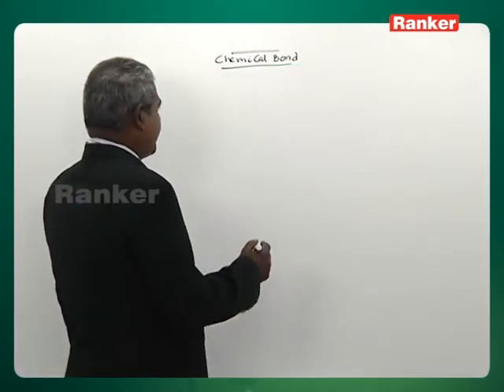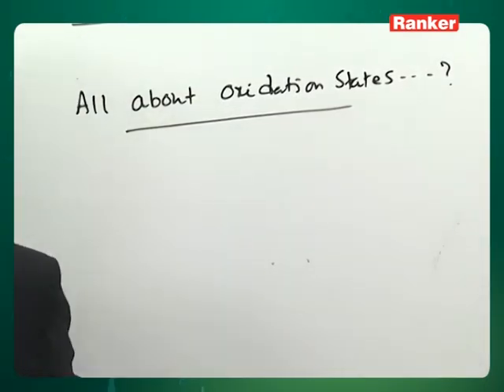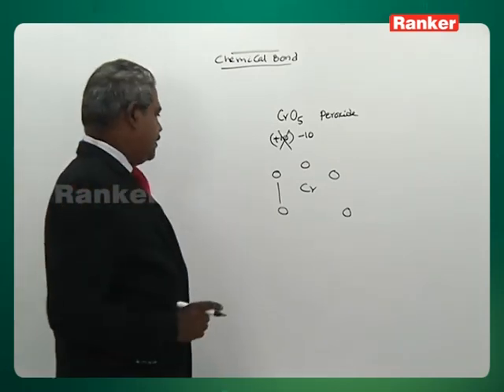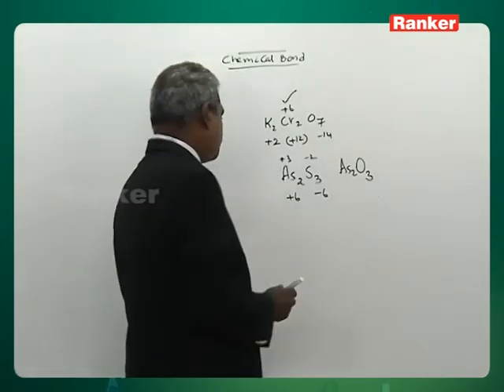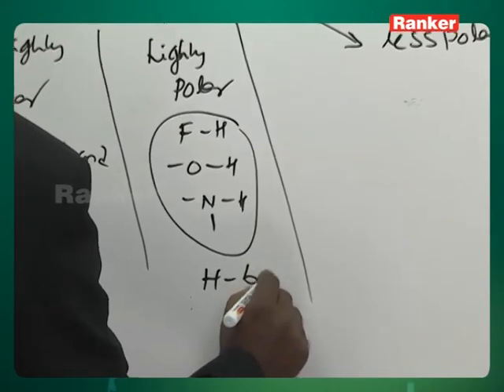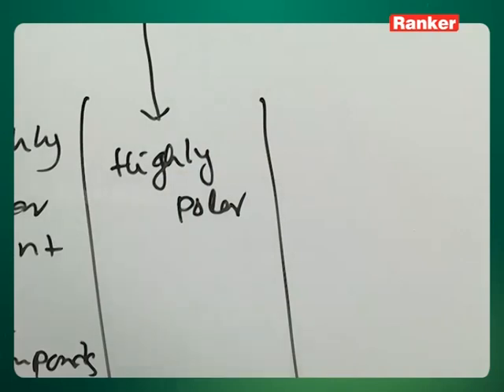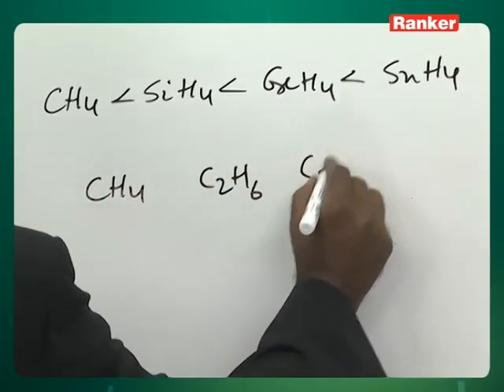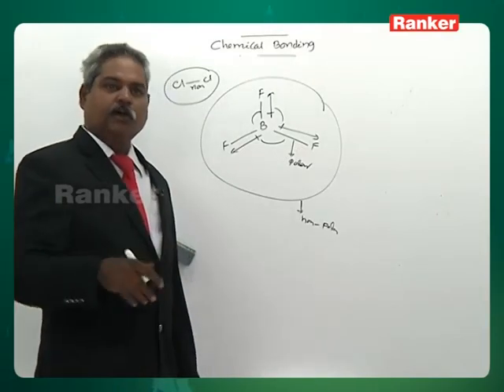CHEMISTRY NEW CHEMICAL BONDING SESSION 2